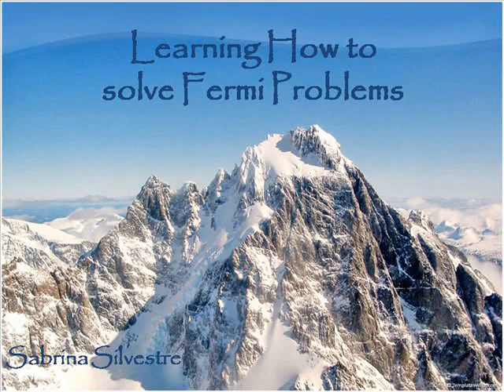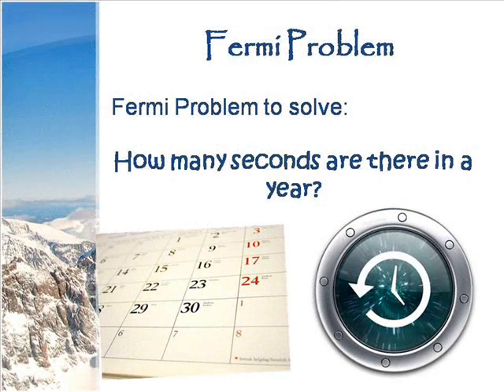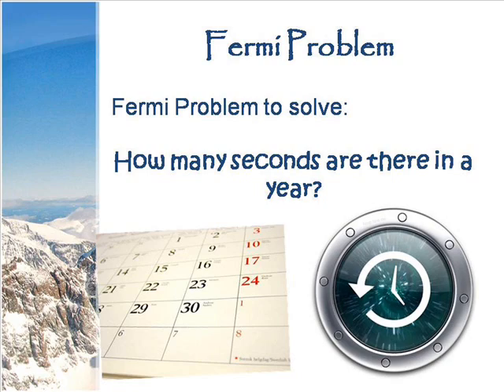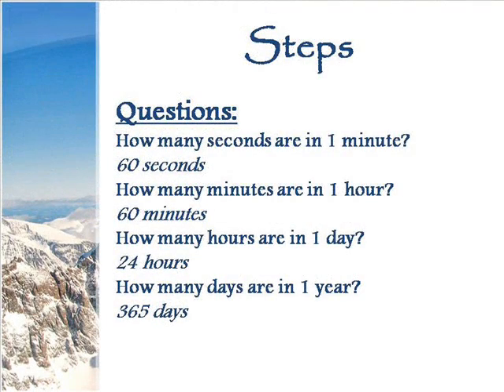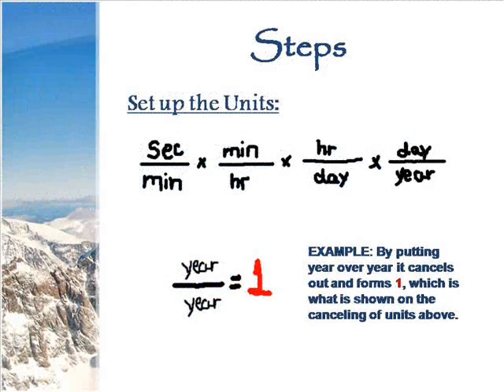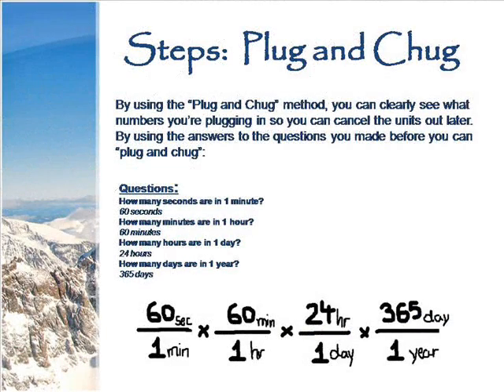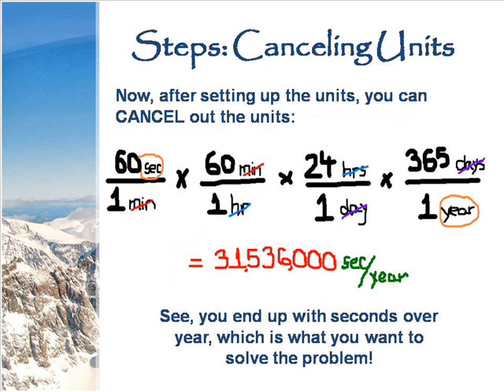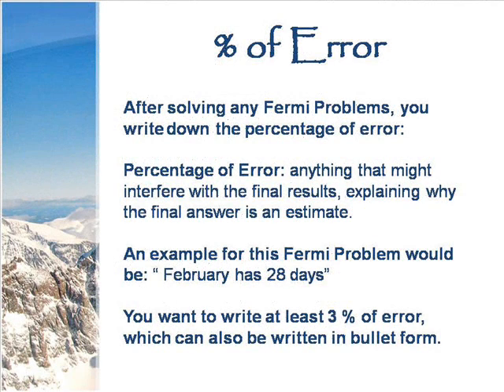Fermi problem Solving1.wmv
A mini lesson on how to solve a Fermi Problem.